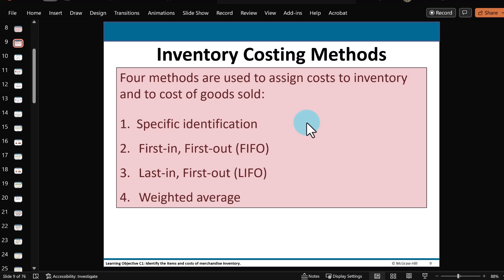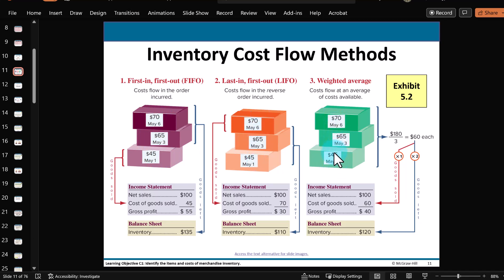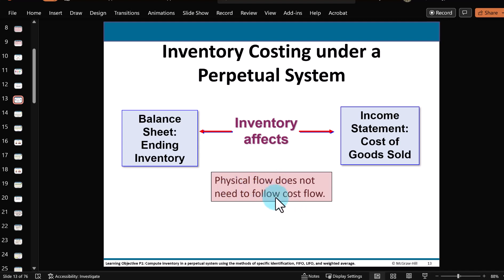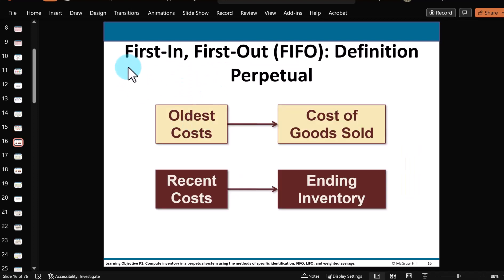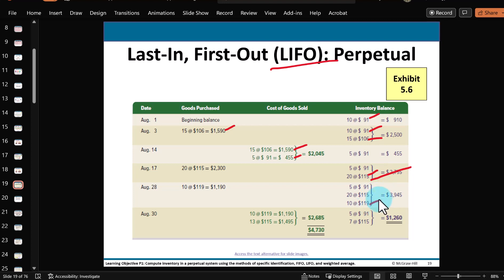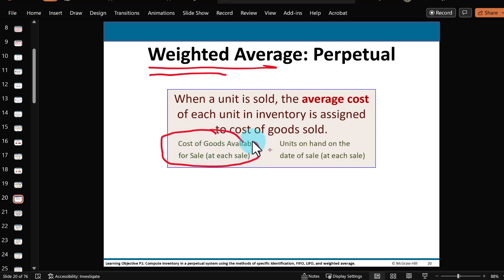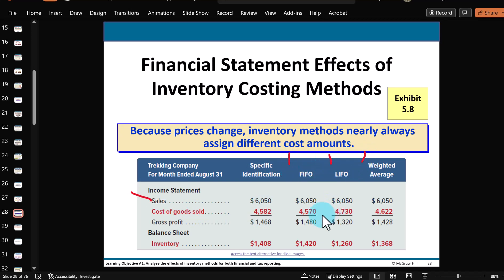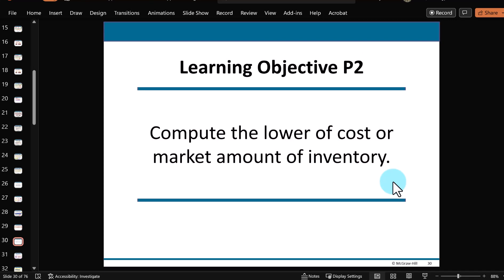Chapter 5, Part 2 - Inventory Costing Methods FIFO, LIFO, Average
Roy Kamida